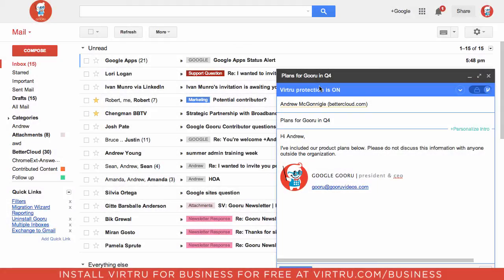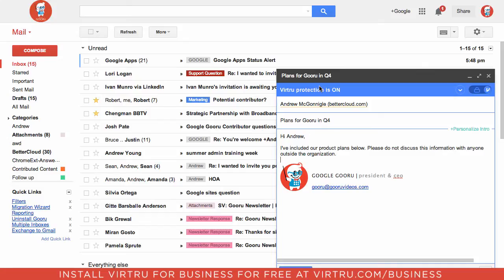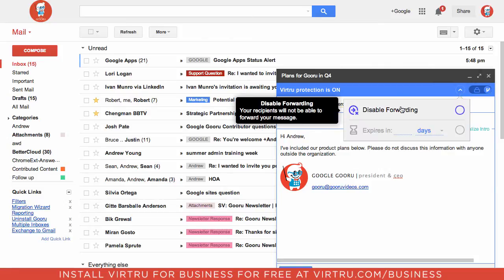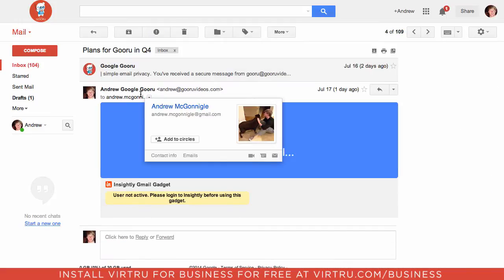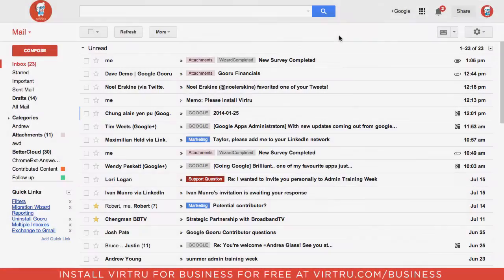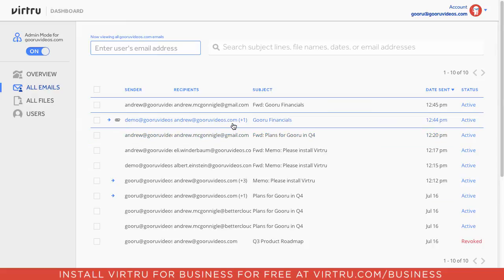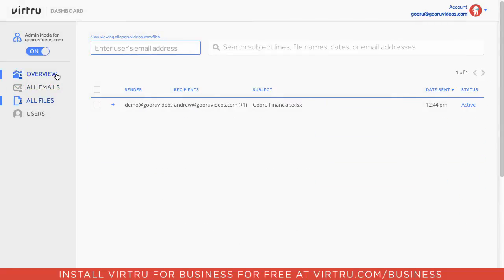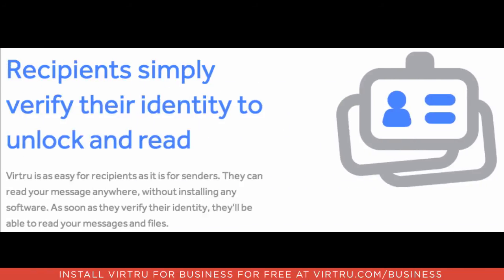Easy Gmail Encryption with Virtru for Business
While email security and encryption has always been vital, it has been expensive, difficult to use and poorly integrated for years now. Luckily, a brand-new product makes email security and encryption easy to use and it's perfectly integrated into Google Apps.

Google Apps Admins will also love that Virtru provides a central dashboard to monitor and control the flow of sensitive information inside (and outside) their domain.